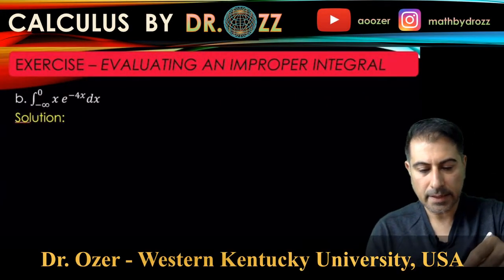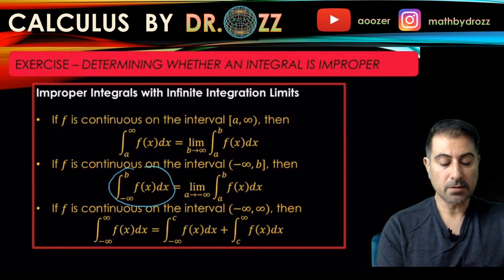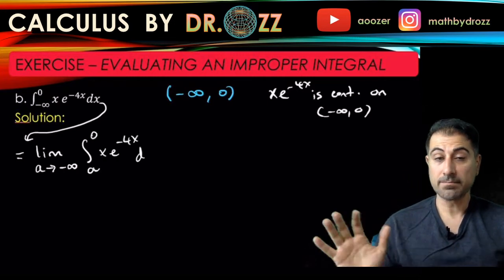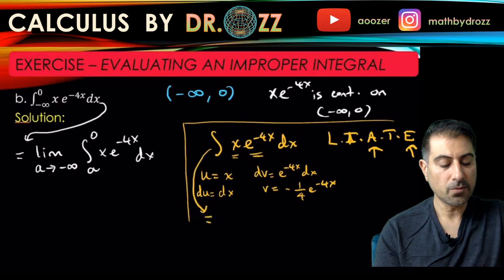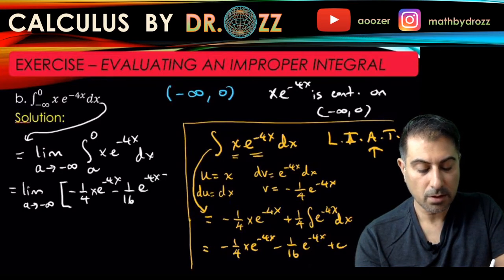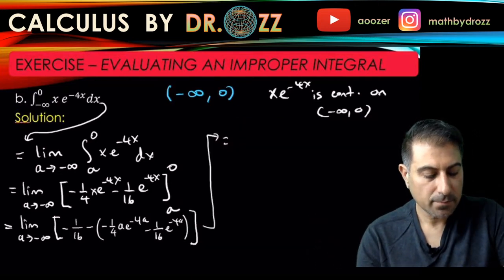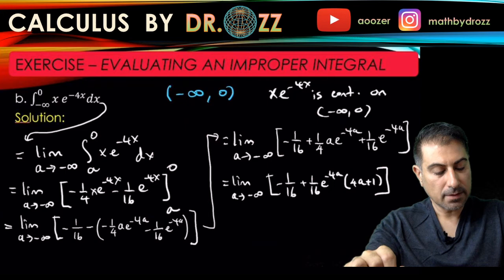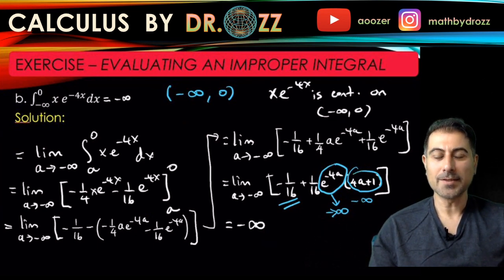How To Determine if an Improper Integral Converges - part b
How To Determine if an Improper Integral Converges

8 8 2b